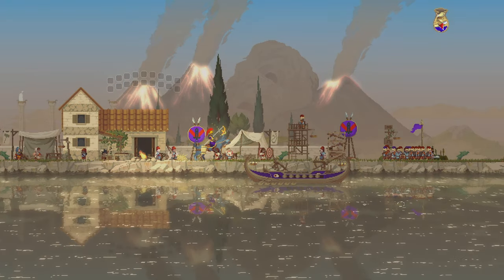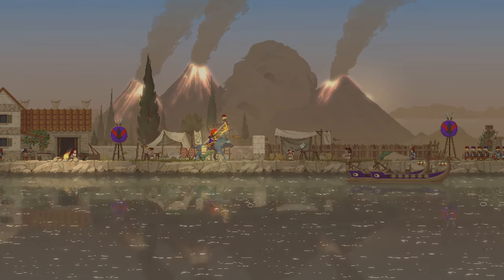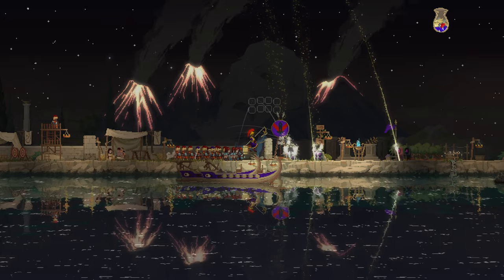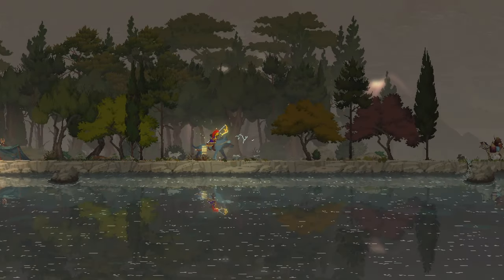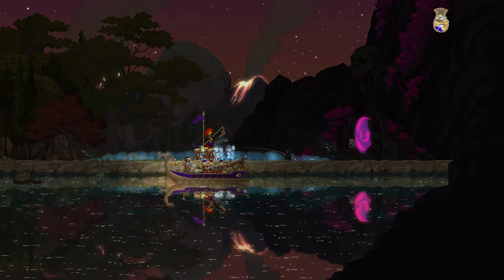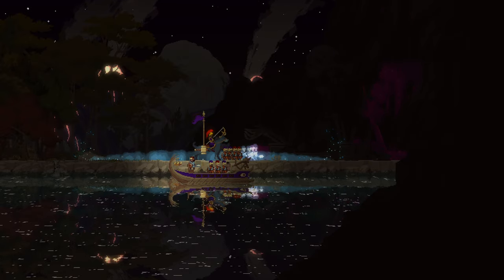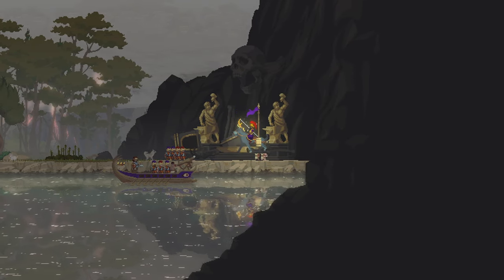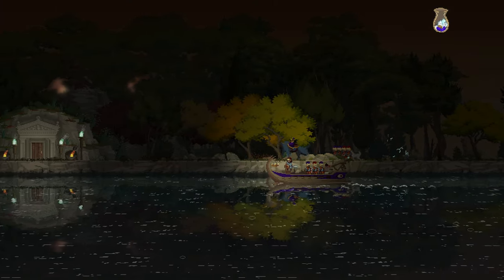Call of Olympus DLC | Part 9 | Kingdom Two Crowns